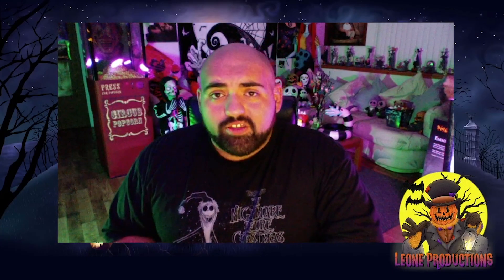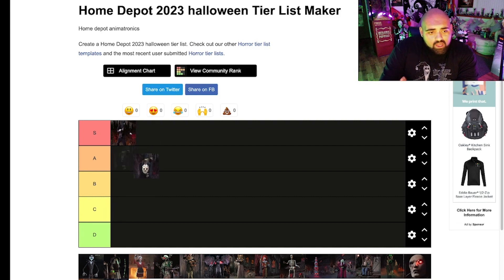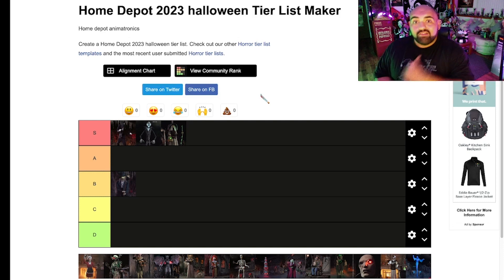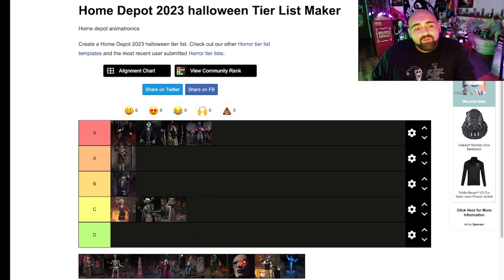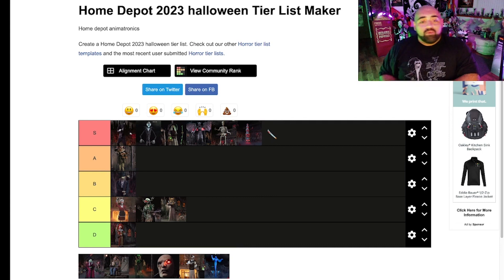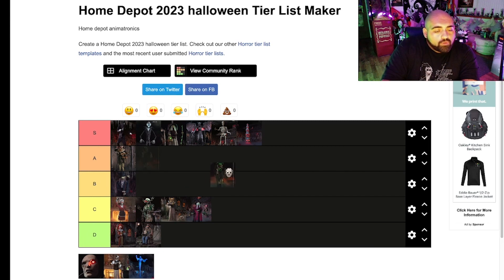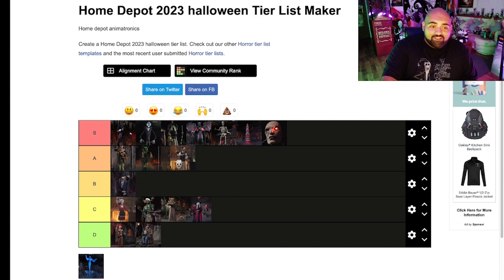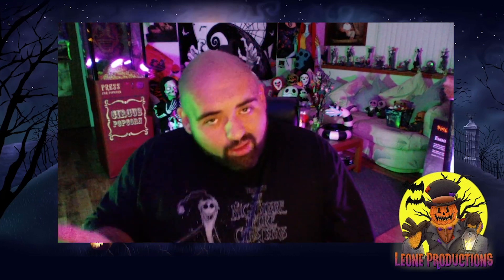2023 HOME DEPOT HALLOWEEN TIER LIST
Every day is Halloween here, why don't you spend it with us here by clicking the like button, commenting on this video, subscribing, and staying tuned for future videos by clicking the bell! Stay spooky, Mortals!

Check out The Buster Brandy Show!

Thank you all for your constant support!